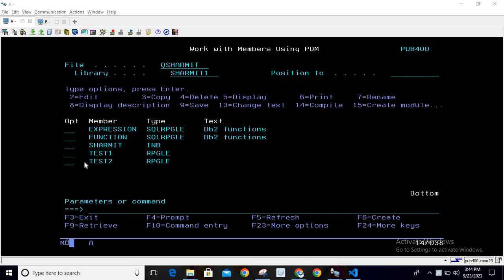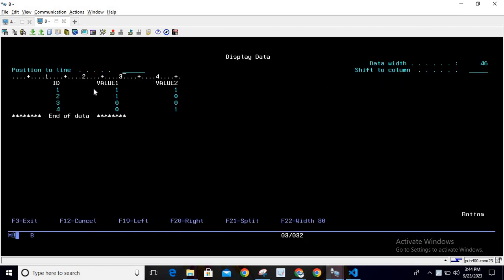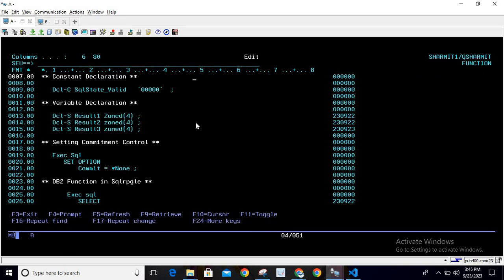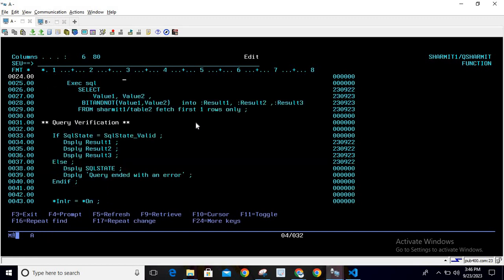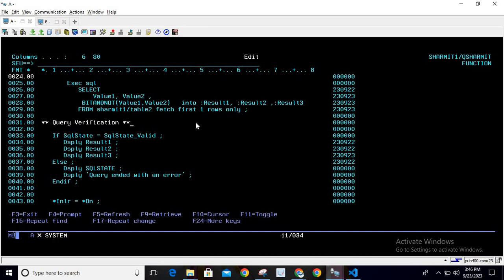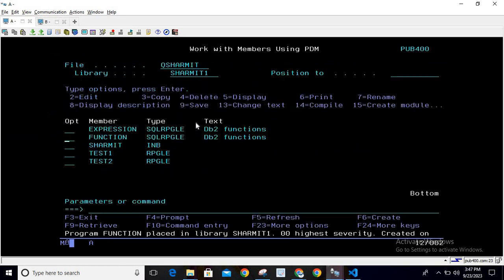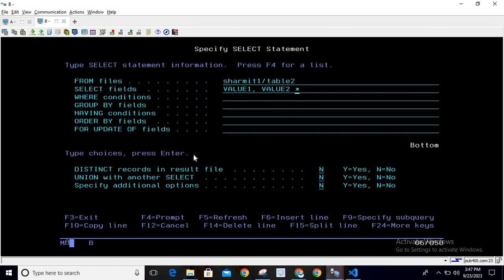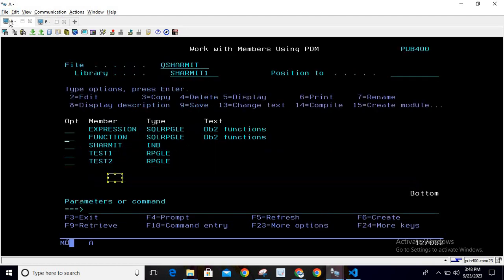bitandnot function in db2 sql | SQLRPGLE | ibmi training | sqlrpgle as400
1. How to use bitandnot function  in db2 sql using sqlrpgle in english.

2. DB2 SQL functions example in english.

3. bitandnot function in db2 sql in english.